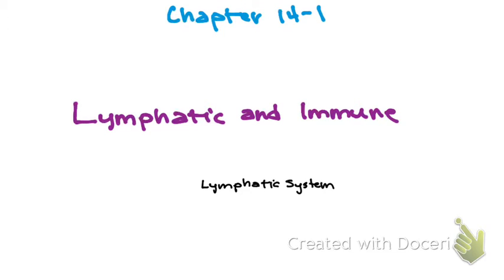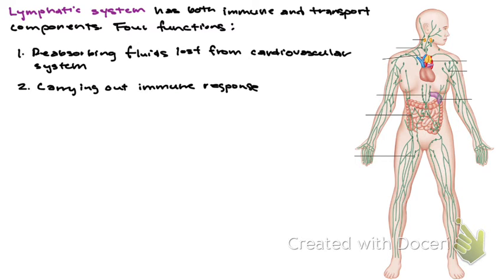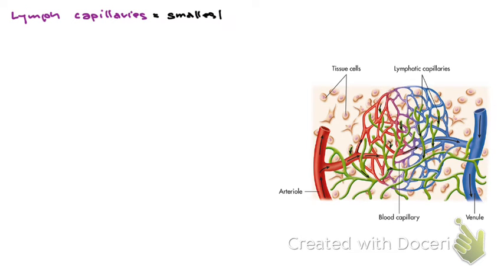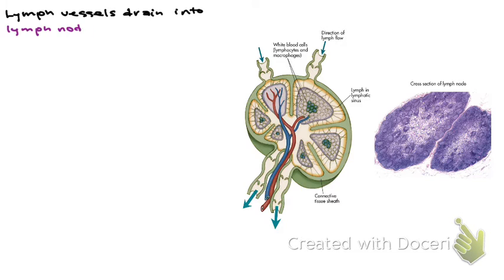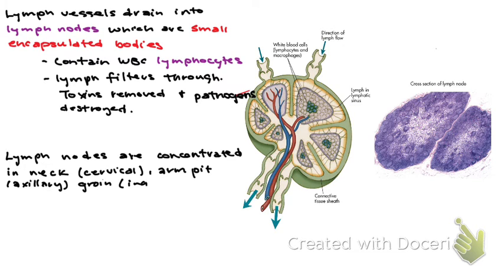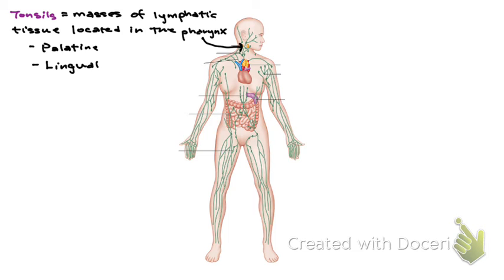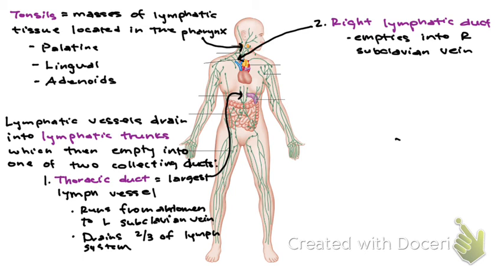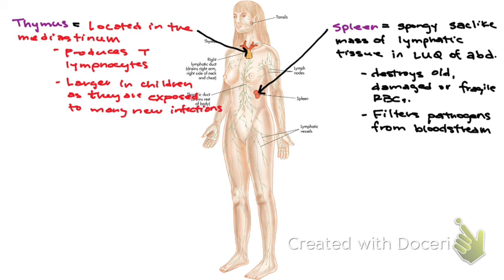A&P Ch 14-1